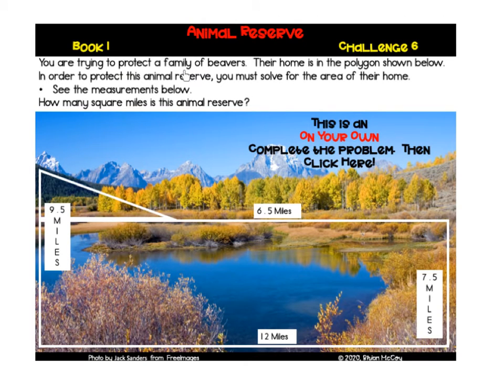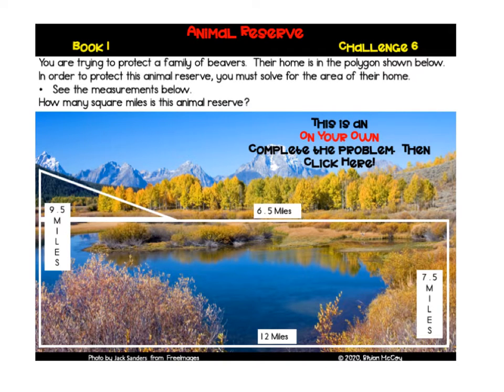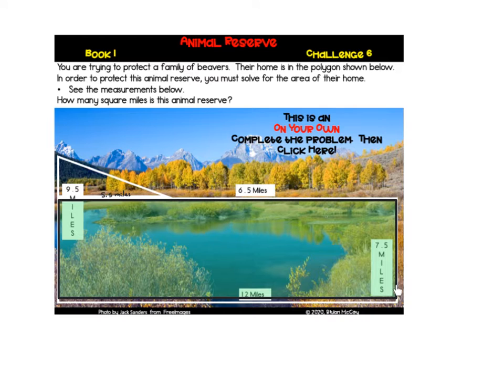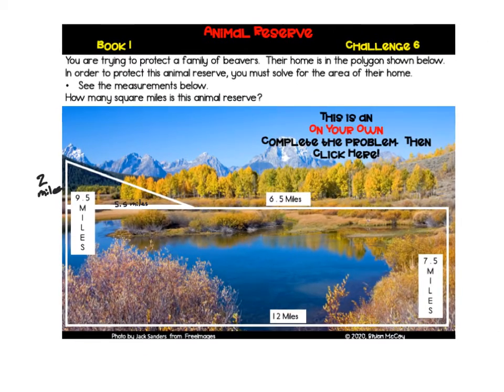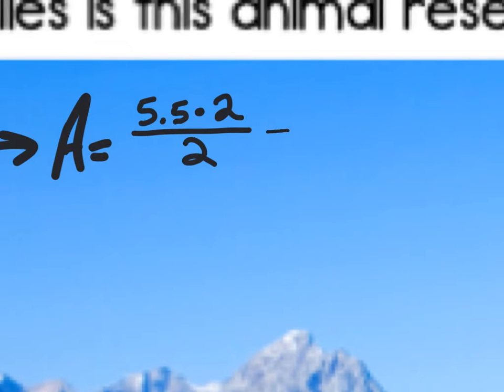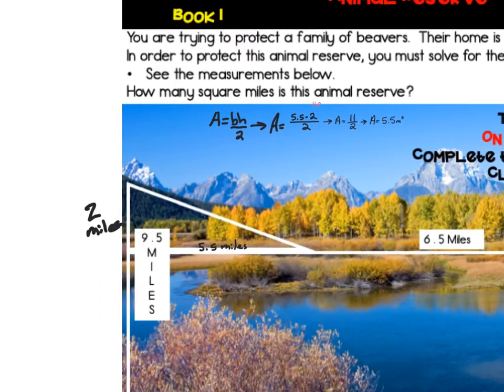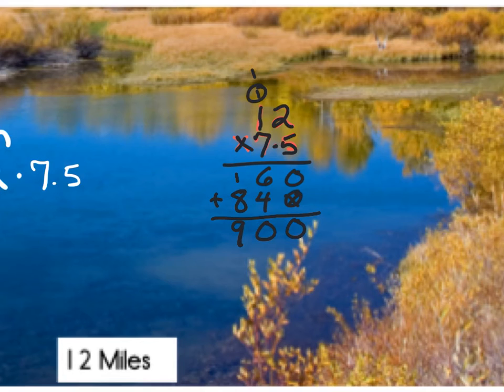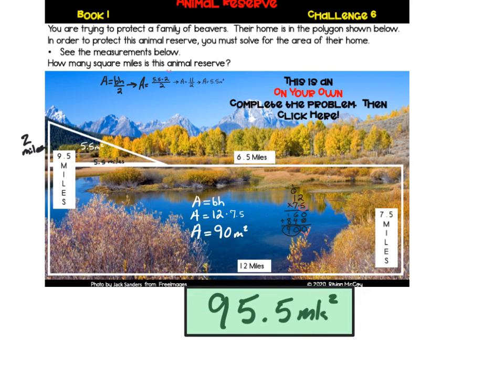🦫 Protecting the Beavers' Habitat - Area of a Polygon: Animal Reserve 1.6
🦫 Protecting the Beavers' Habitat
Beavers are busy building in this reserve! Help protect their home by calculating its area.
📏 Bottom Base: 12 miles                   📏 Left Portion of Top Base: 6.5 miles
📏 Left Height: 9.5 miles                  📏 Right Height: 7.5 miles
❓ How many square miles is this animal reserve?